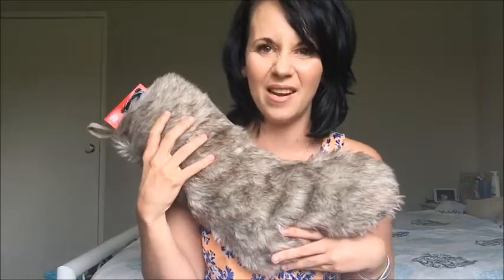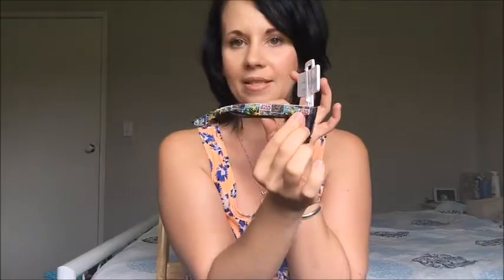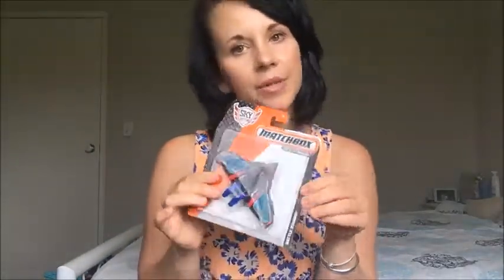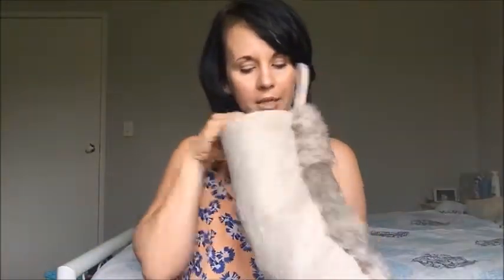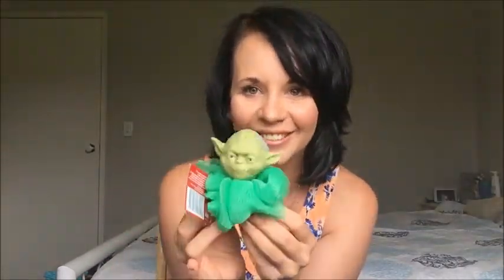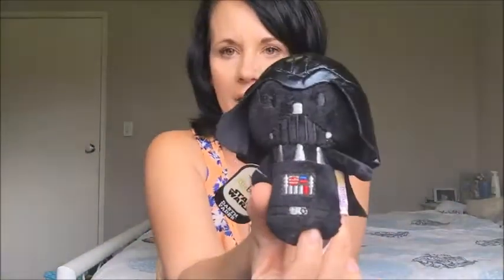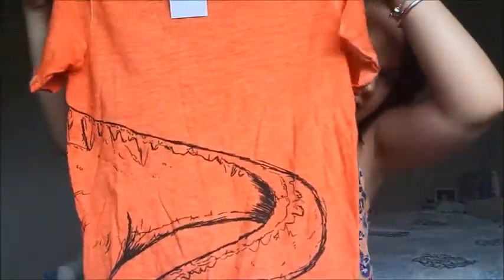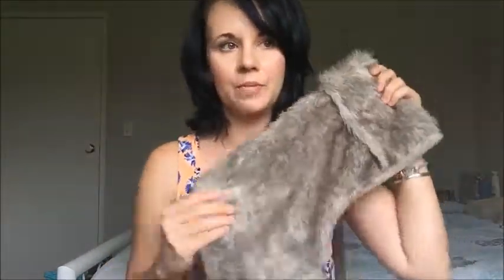Jackson's christmas stocking: Stocking Stuffer Ideas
Thank you sooooooo much for watching !!!